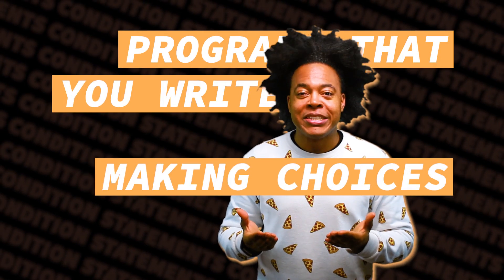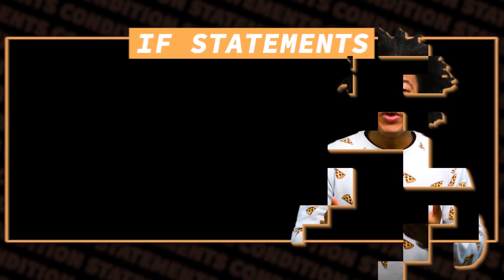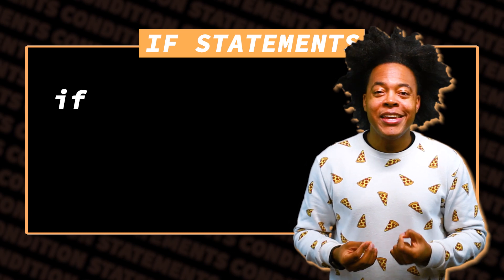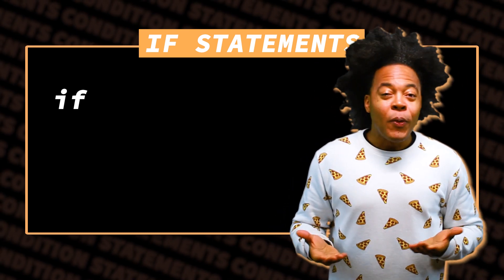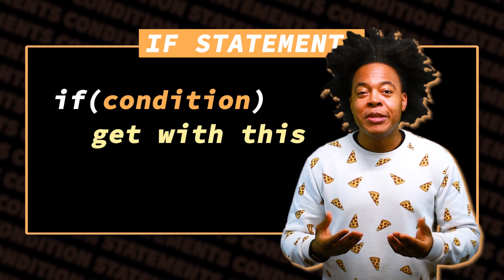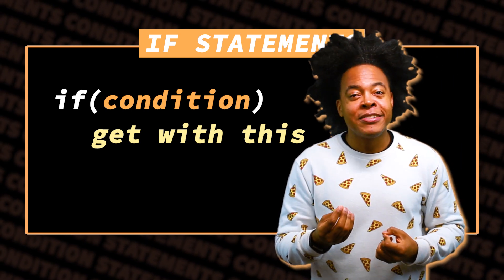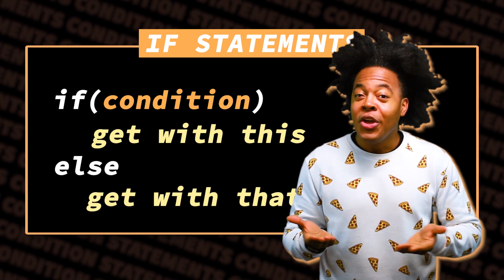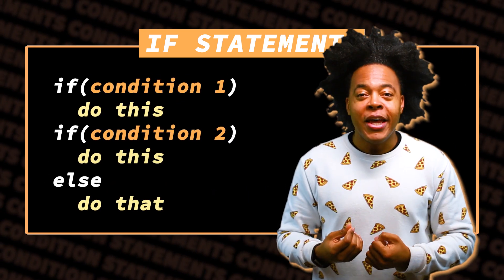Always Be Coding [8] - If Else Statements (Rap)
In this Computer Science Rap, we get into If/Else Statements.

🎶Lyrics🎶
Always Be Coding  - Arrays
Written by Mike W

Verse: Intro
You make choices every single day
Like eat this vegetation or eat this cake?
If it’s time to celebrate, I’ll go with the cake
Or else, I guess asparagus is on my plate
Computers Programs make choices as well
Control the flow of code with the if or the else
You go with if, or go with else
Programs that you write making choices by themselves

Verse: Implementation
The if-statement, that’s a powerful tool
You write an if statement starting an if
Then you specify what the condition is
Followed by some of code saying what the mission is
In some instances, the if is followed by an else
If if the doesn’t happen, you do something else
If statements, you can have more than one
Else statements, you can have one or none

while (repeat less than 3):
Go with if, or go with else
Programs that you write
Making choices by themselves

Verse: Examples
If a new issue of Niobe, I buy that
If a dope picture is in my feed, I like that
If a bike share’s in my sights, I ride that
Or else I’ll ride the max to my to get to my next class
Your directions change direction
When conditions inspected
Execute different sections
Make selections by itself
Fundamental skills for your utility belt